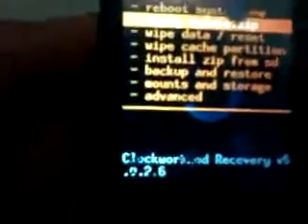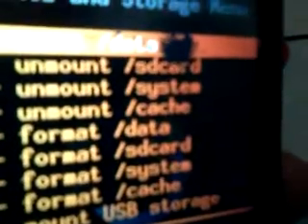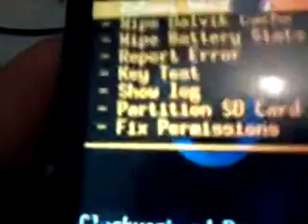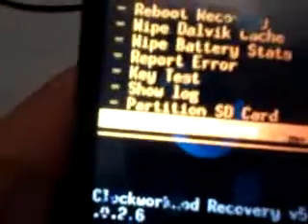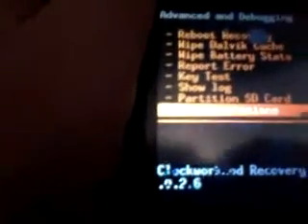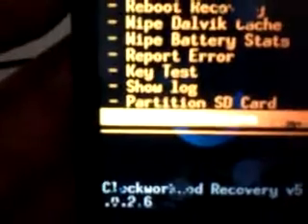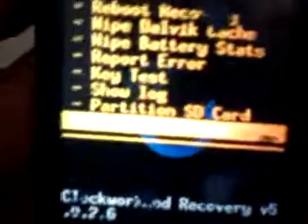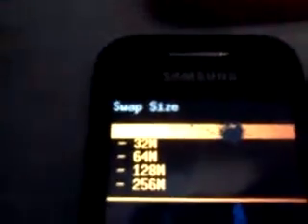How to increase your galaxy y internal memory ??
This is a guide to learn how to increase your internal memory Downloads :